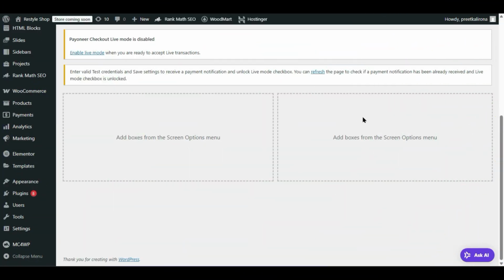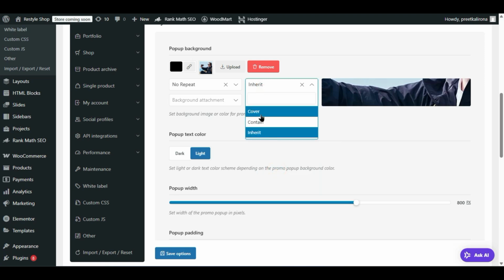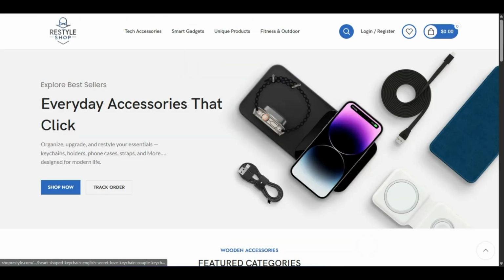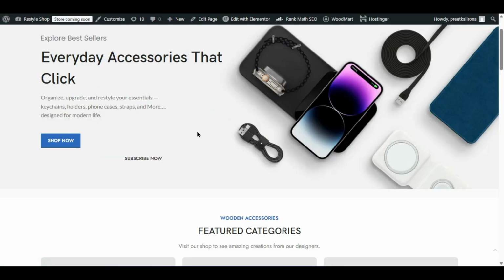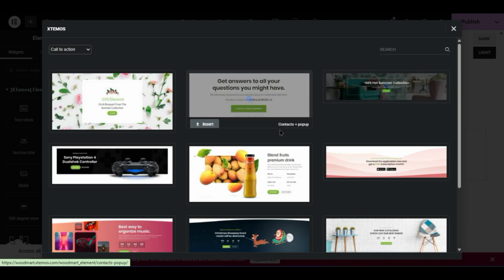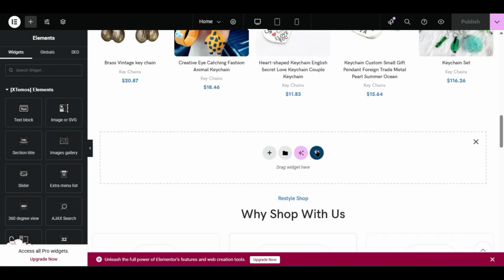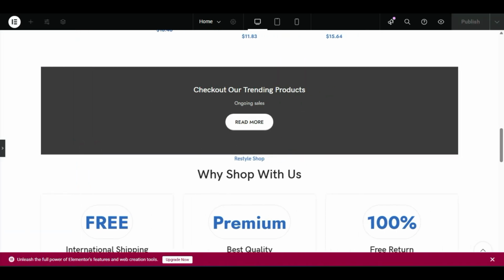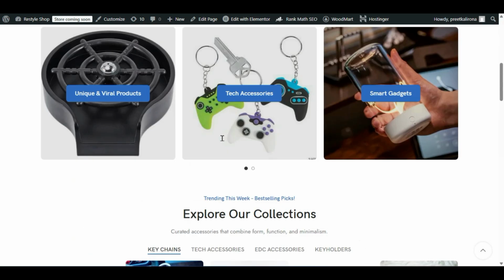Ultimate WoodMart Theme Popup Guide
In this video, you’ll learn how to create stylish and fully customizable WoodMart Theme Popup Guide. Whether you're running an online store with WooCommerce or building a blog, popups are a powerful way to grab attention, promote offers, collect emails, and boost engagement.